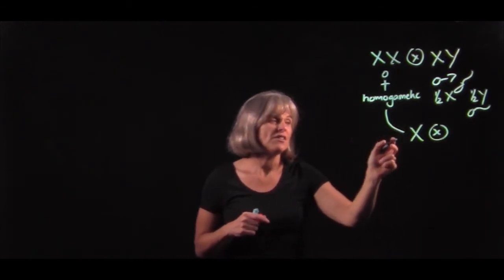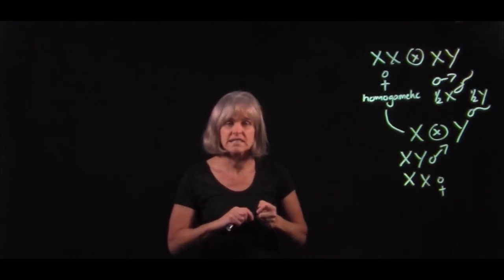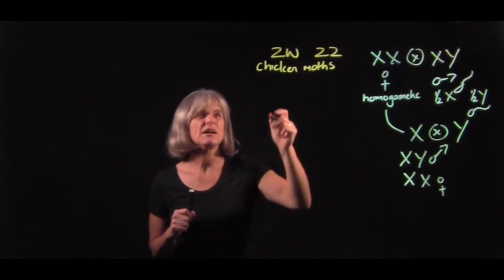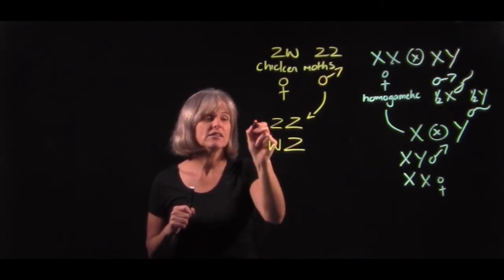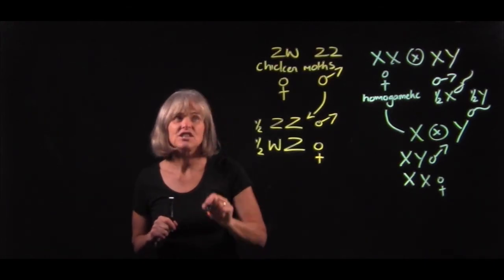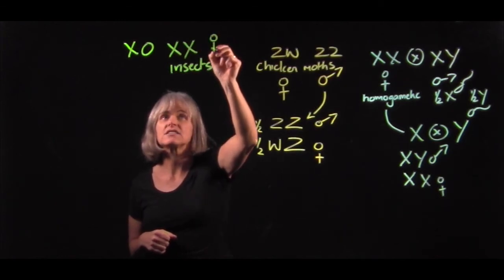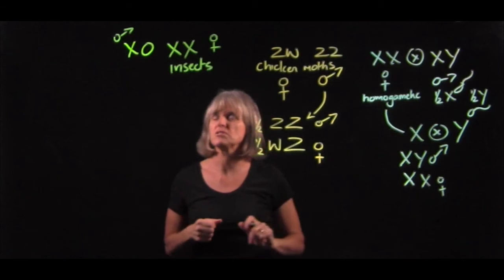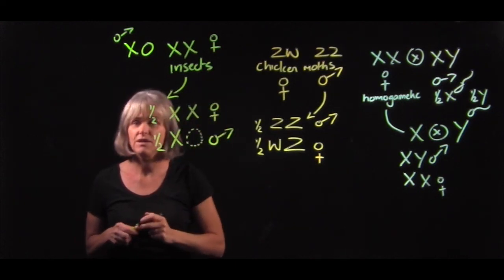Sex Determination Part I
Sex is determined by a diversity of mechanisms. Here I present just three, XY, ZW and XO.